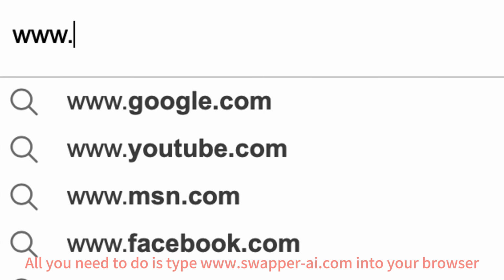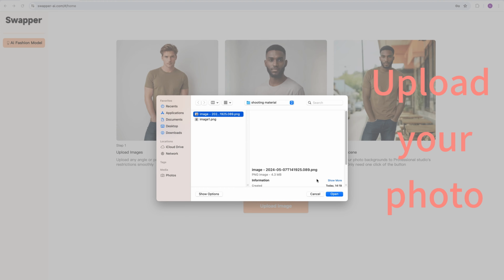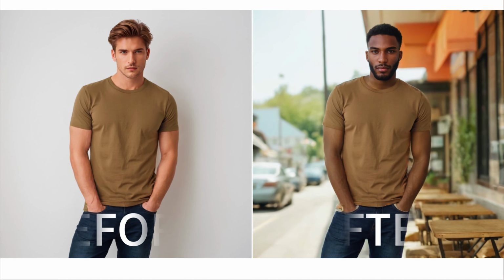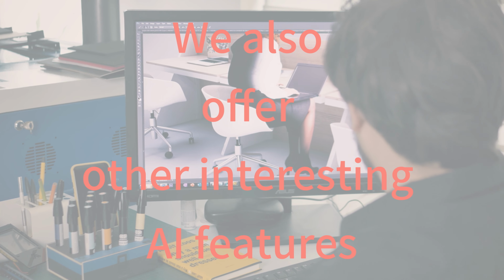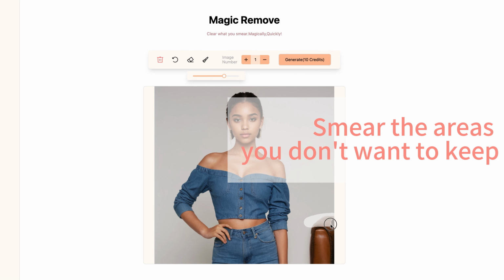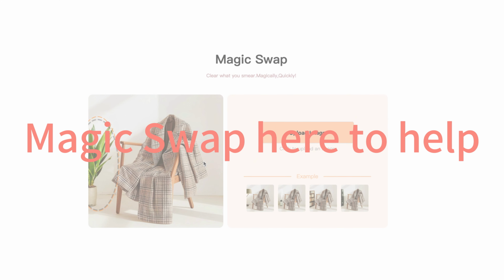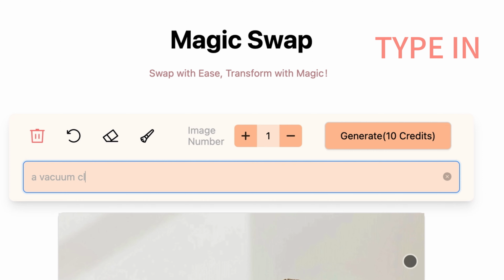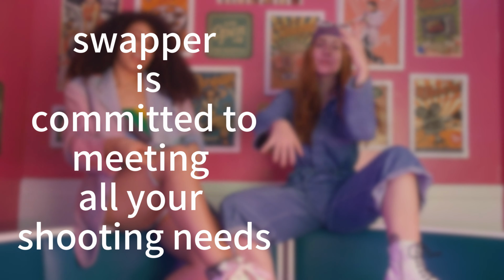Swapper - AI Fashion Model & E-commerce Assistant | AI Photo Solutions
### Swapper's Six Key Features

1. AI Fashion Model
2. AI Product Photo
3. Virtual Try-On
4. Colorswap
5. Magic Remove
6. Magic Swap

### Product Philosophy

Redefining Fashion, Creating Future Trends

Swapper is dedicated to revolutionizing the traditional presentation methods in the fashion industry through AI technology. Our powerful SaaS platform provides brands, retailers, individuals, and factories with features such as virtual try-ons, intelligent model generation, and product image creation. We help businesses optimize product displays, enhance customer shopping experiences, and maximize cost efficiency.

At Swapper, we believe that every creative idea deserves to be perfectly presented. Our platform breaks the physical barriers of fashion presentation, combining creativity and practicality. Whether for online stores or digital marketing, Swapper offers an unparalleled visual experience.

### Core Values

**Innovation**: Introducing unprecedented product display methods to the fashion industry through cutting-edge AI image processing technology.

**Efficiency**: Simplifying the image creation process, reducing the costs and time associated with traditional photography, and providing a more efficient operational model.

**Customization**: Offering highly customizable solutions to meet the unique needs of different businesses in model and scene selection.

**User Experience**: Enhancing the shopping experience for end consumers through features like virtual try-ons, increasing purchase conversion rates.

Swapper is not just about changing individual images or products; we are shaping the future of the entire fashion industry. Our mission is to help every client find their unique voice and perspective in this rapidly evolving digital age.